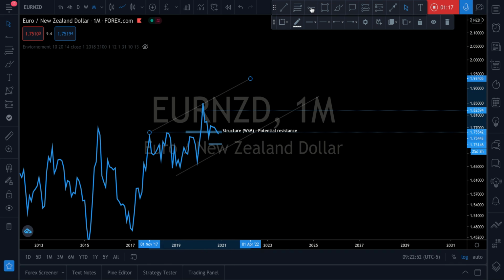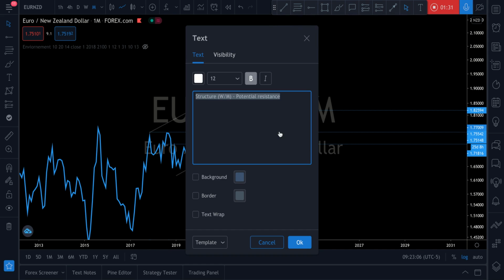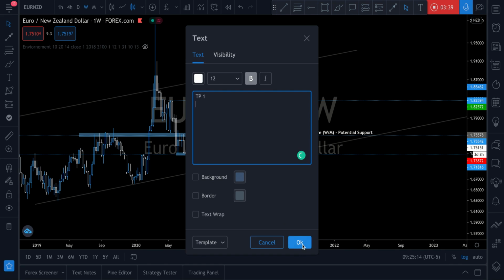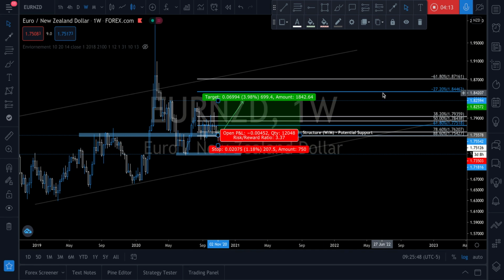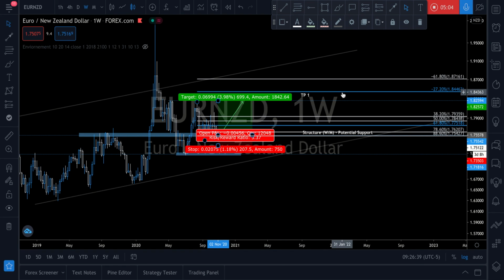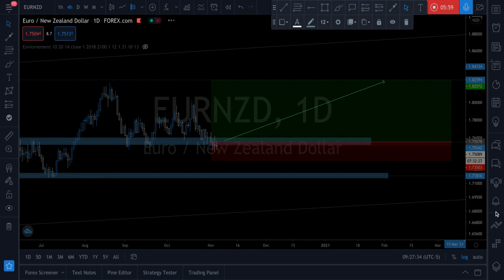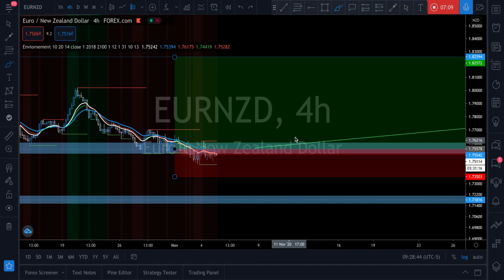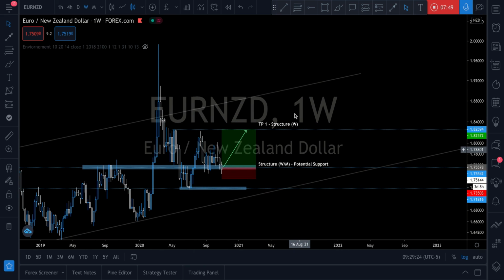WAITING FOR CONFIRMATION TO LONG EURNZD [SET UP]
We are waiting for a confirmation on a pair called several weeks ago. The set up is finally coming into fruition as we await a confirmation on the lower timeframes. We expect the price to give us the confirmation flag mid next week unless the election results offer some unexpected volatility that will satisfy our entry conditions.

Quick recap: Testing W/M structure & a 61% fib retracement of the weekly leg. Tested as support one awaiting confirmation on the daily/4H + script.

We already scraped close to 500 pips this week so far, with over 5,000 last month. There is no need to be greedy, so we are waiting a bit longer. If you want to grab all the pips we are making as well please message us privately. We would be more than happy to teach you and help you! Feel free to use our environment script as well to help identify price sentiment (4H TF only && still requires an understanding of structure).

Remember, the elections are over but they have not completed. So be more precautions on your risk per trade. GOOD LUCK TRADERS!!!

RR - 1:3.37